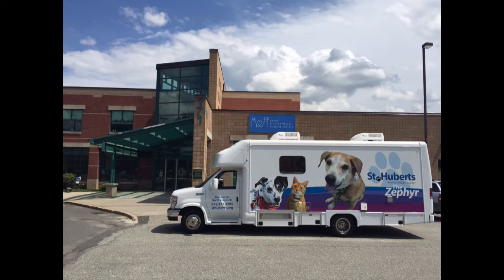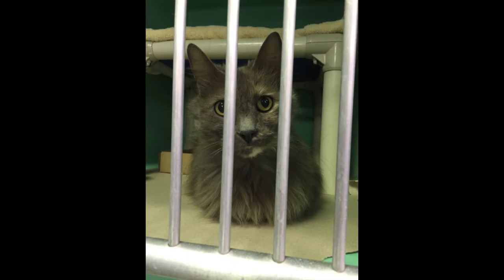St. Hubert's Custom, Lifesaving Transport Vehicle, The Zephyr!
The Zephyr is St. Hubert's Animal Welfare Center's custom 26-foot transport vehicle for cats, dogs, and small animals, which helps us save lives in New Jersey and beyond!